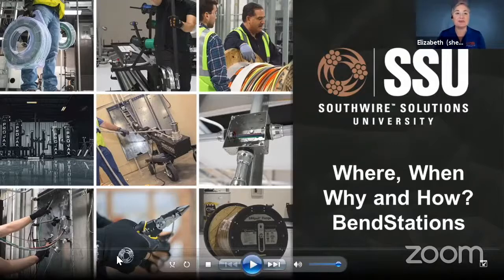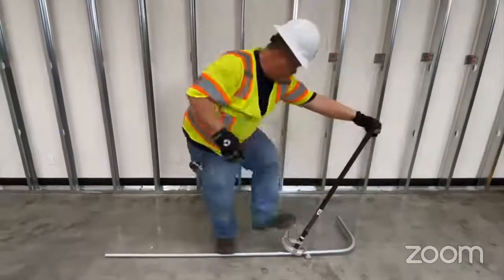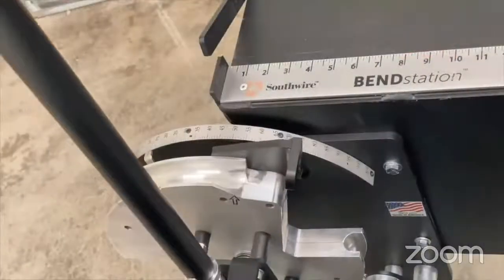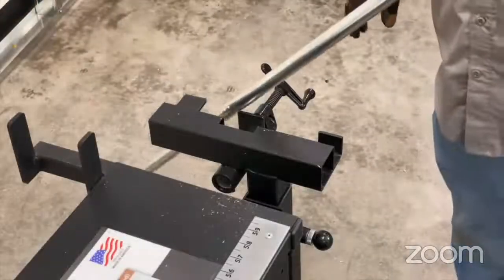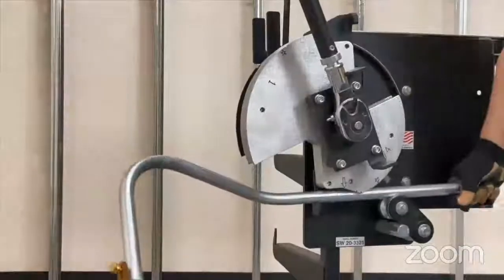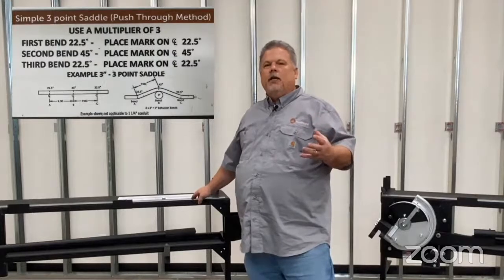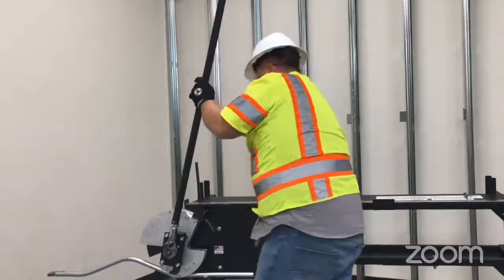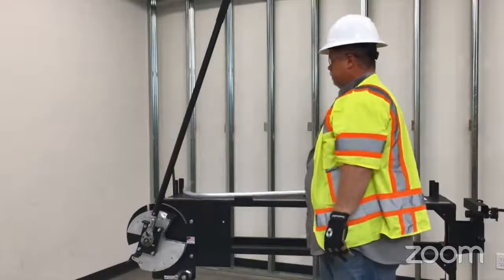Part 12 | Where, When, Why and How? Bend Stations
In this series, we will cover a variety of products and solutions that are designed to help make your job safer, easier, and more efficient than ever before. We will provide live demos of the solutions and show you where and how the products are used and when and why you would want to use each of these solutions.